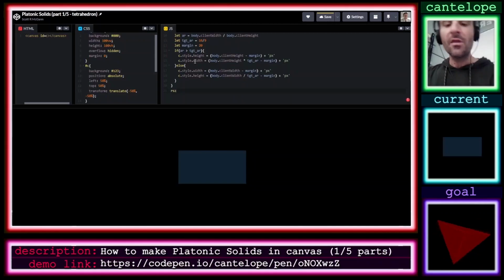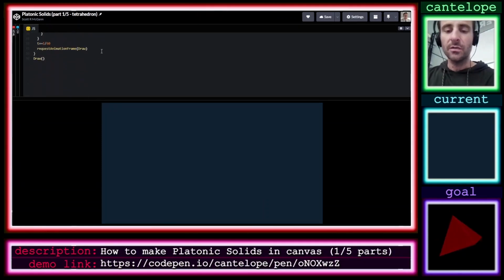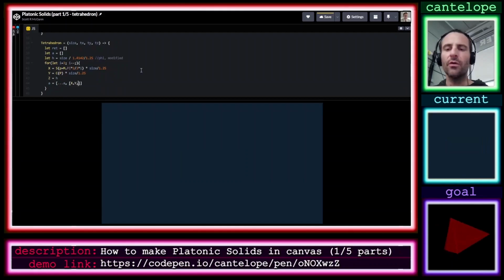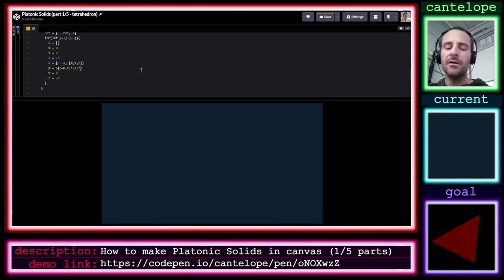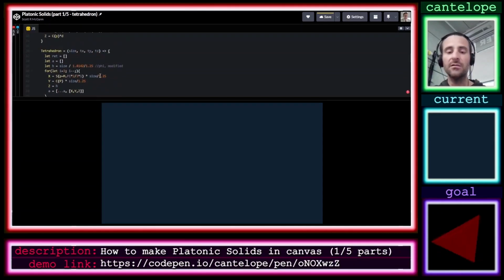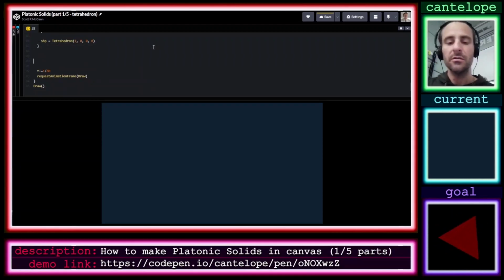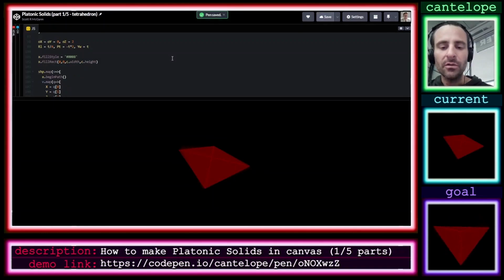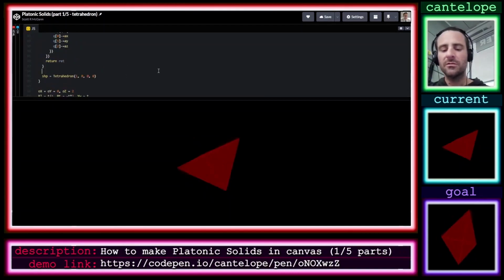How to create Platonic Solids via the HTML5 canvas API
Part one of a a 5 part series, overviewing the tetrahedron